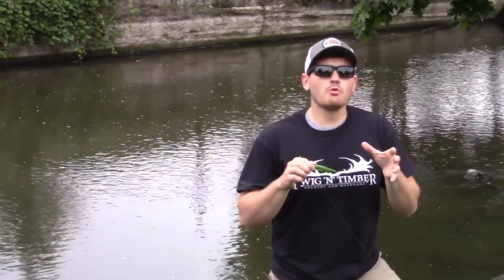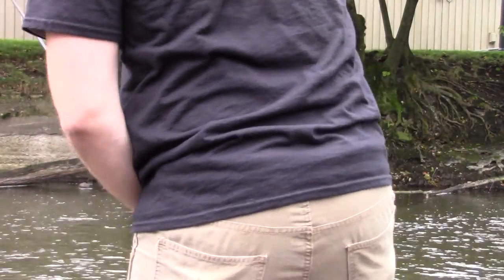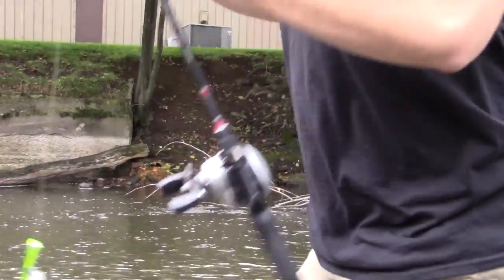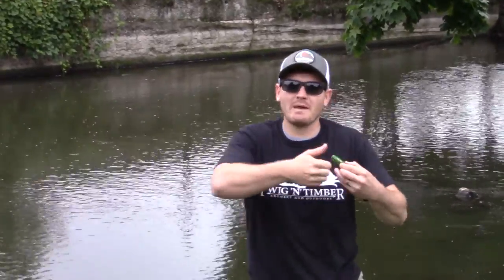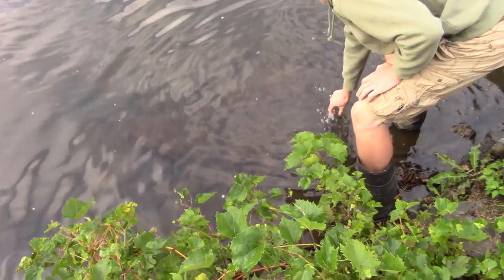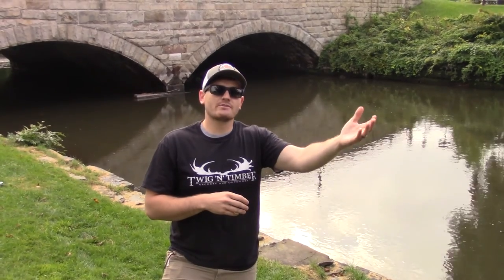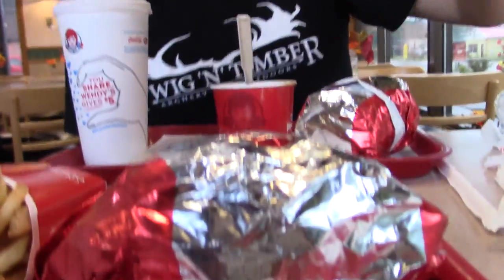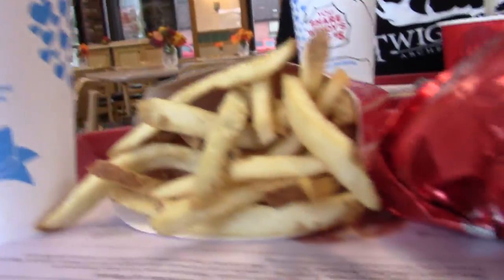BEST River Bank Fishing Tips! - Smallmouth Bass Fishing Tips in the City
Here are tips for how to fish river banks for smallmouth bass! Some great lures used and some fun times had!
Lures Used:
-Umpqua Frog Popper and Wooly Bugger
-Yozuri Poppin' Frog
-Lunkerhunt Hatch Spin